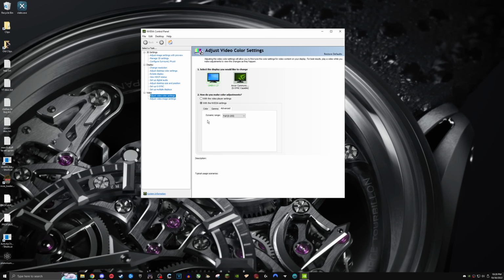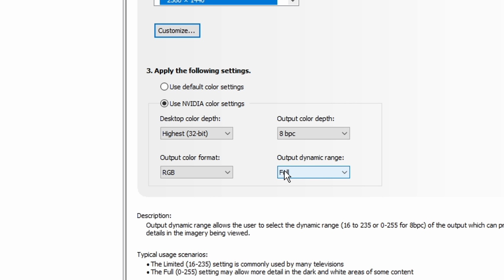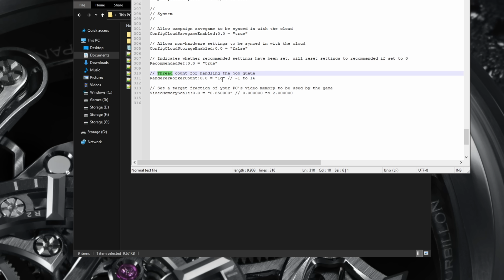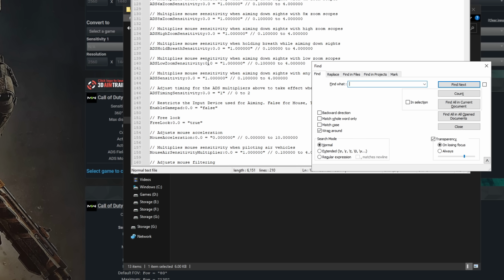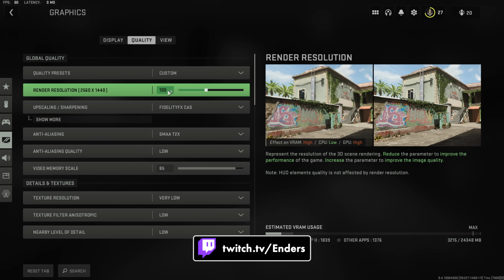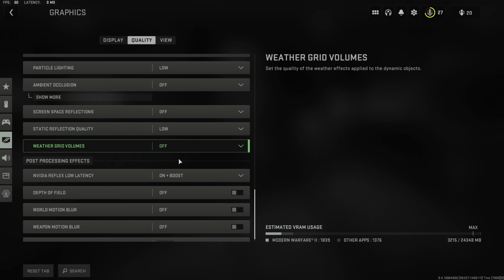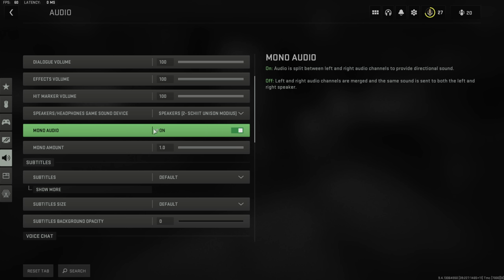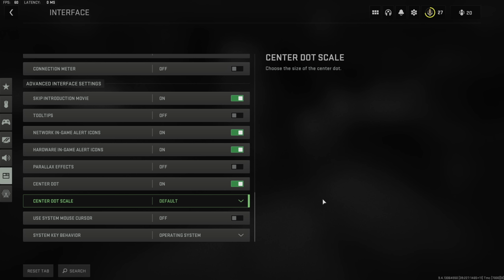BEST Settings for COD: Modern Warfare 2! (Graphics, Settings, Sensitivity)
Tried my best, hope this helps!

PC:
GPU: Asus ROG Strix 3090 OC
CPU: AMD Ryzen 9 5950x
CPU Cooler: ARCTIC Liquid Freezer II 420mm
Case Fans: Noctua NF-A15 HS-PWM
Power Supply: EVGA SuperNOVA G3 850w
Ram: 32GB G.SKILL Trident Z Neo Series DDR4-4000 CL16 (2x16 GB)
Motherboard: Asus ROG X570 Crosshair Hero VIII
Case: Fractal Design Define 7 XL

Monitor: HP Omen X 27 (1440p, 240hz)
Headset: Beyerdynamic DT 1990 Pro
AMP: Schiit Magni Heresy
DAC: Schiit Modius
Microphone: Shure SM57
Audio Interface: Scarlett Solo 3rd Gen
Facecam: Logitech BRIO
Chair: Herman Miller Aeron (Size B)

Graphics Settings:
BF 2042: All low, Future Frame Rendering: OFF, DLSS: OFF, Nvidia Reflex: Enabled + BOOST (HEAVILY PC DEPENDENT!)

00:00 Nvidia control panel, monitor stuff, sens
06:00 In game settings